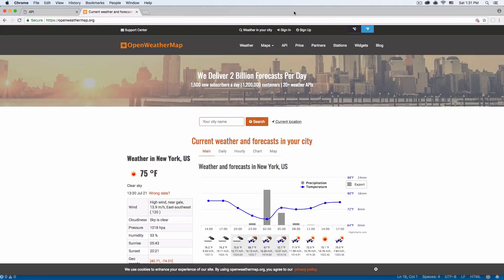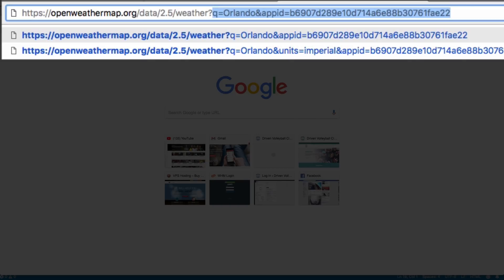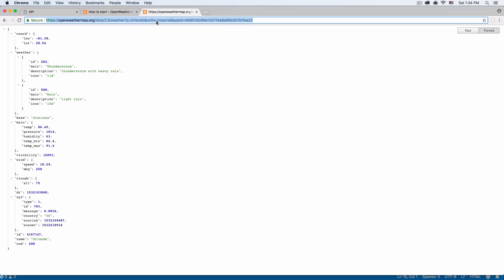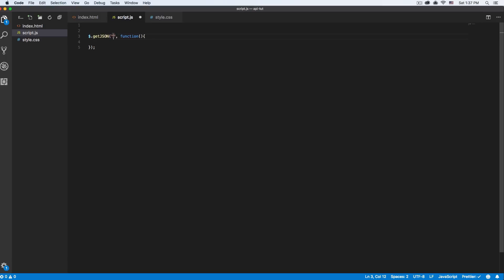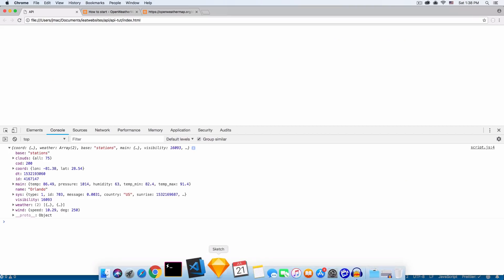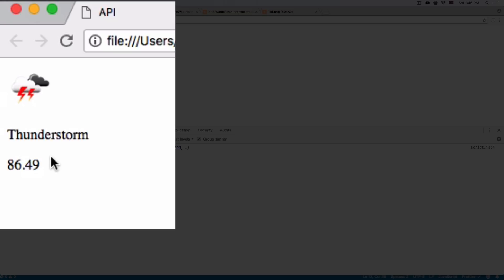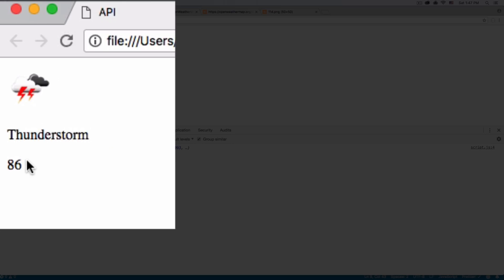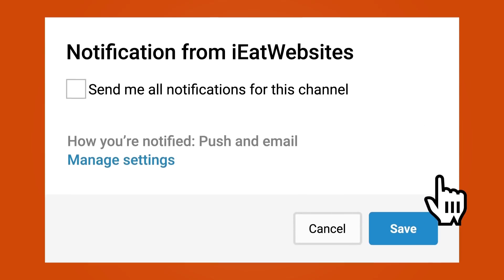Using a Public API for Beginners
In this video you will learn how to use openweathermap.org public API. Everything you will learn here will help you to use any other API out there.